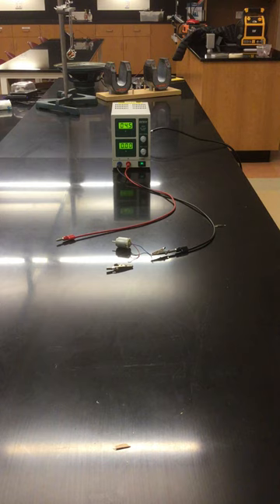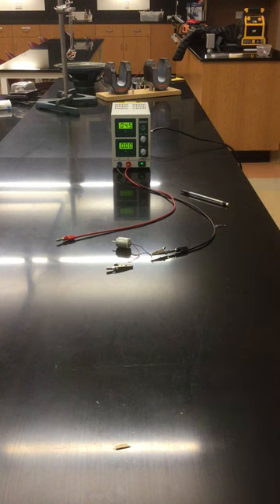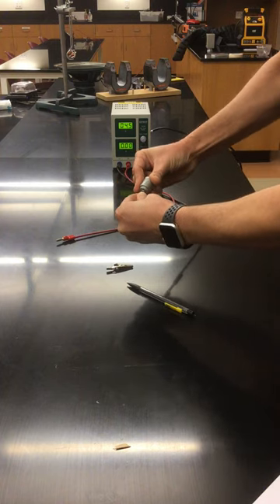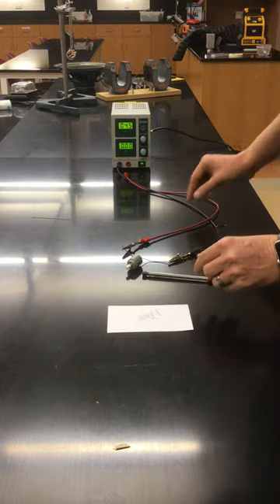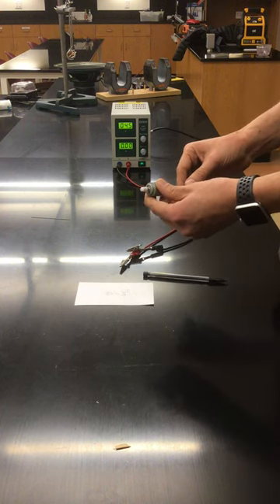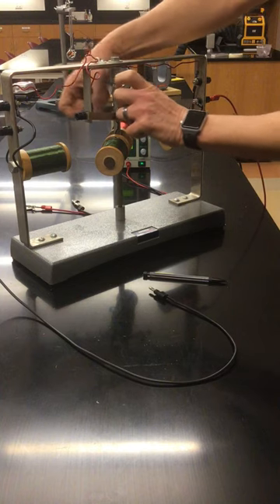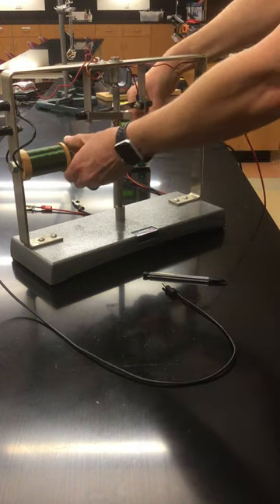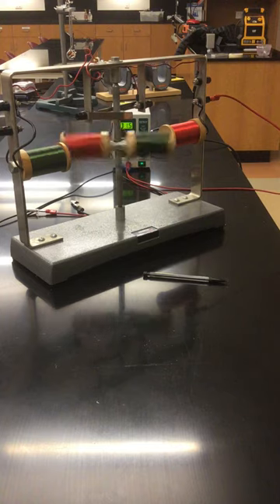St. Louis Motor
This video compares a small slot-car motor with a large St. Louis motor. Almost all DC motors contain the same components: an axle, armature, commutator, brushes, magnets, and DC power source.